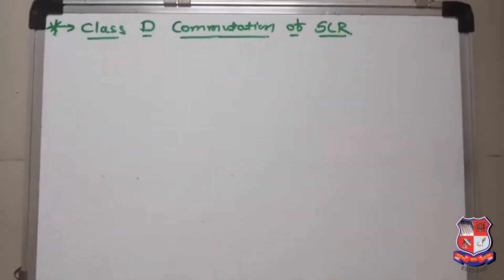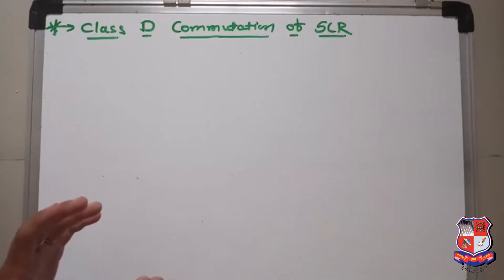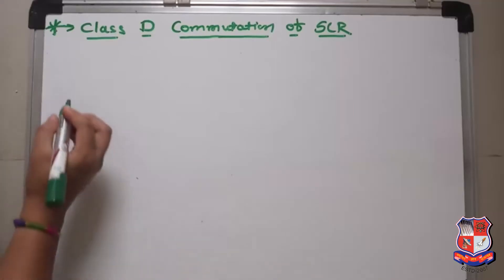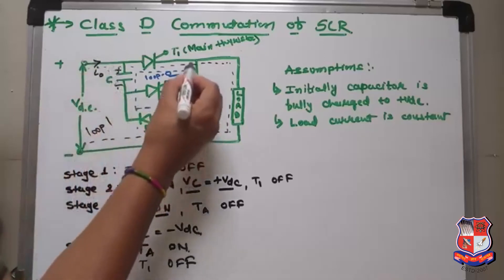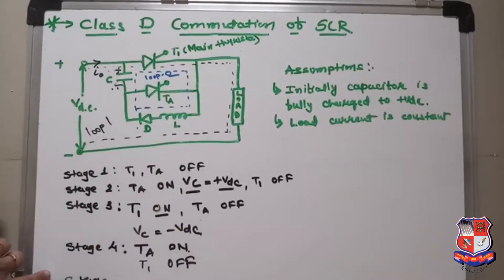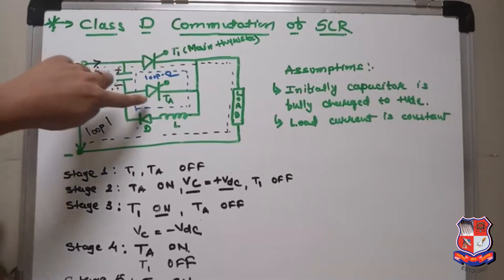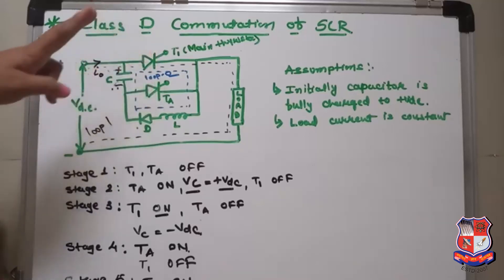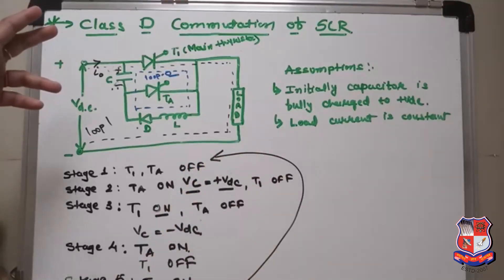GTU DI ELECTRICAL ENGINEERING 3350903 Class D commutation of an SCR 4506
Subject : 3350903  -  Power Electronics (Sem-5)
Created By : Roshani Parikh [Lecturer] | 30 May 2020 | 40 MB
College : 640 - R. C. TECHNICAL INSTITUTE, SOLA, AHMEDABAD
Topic : Class D commutation of an SCR